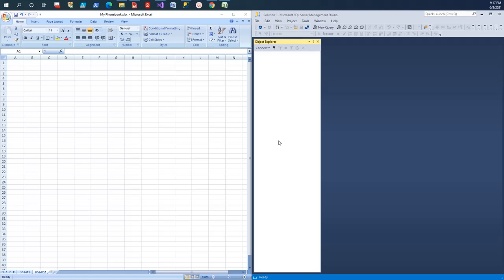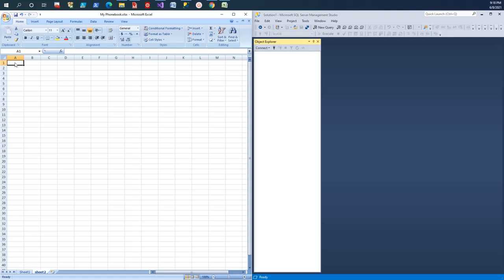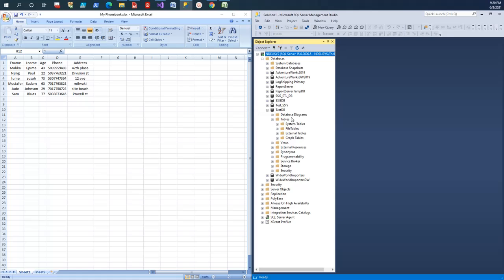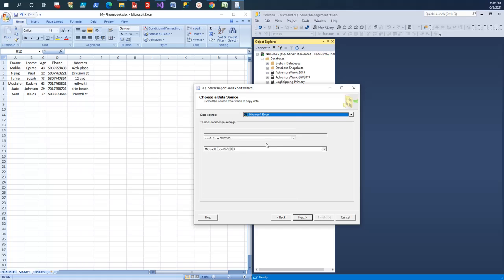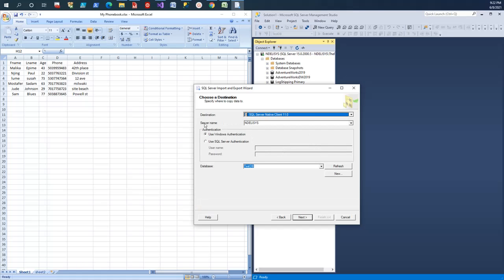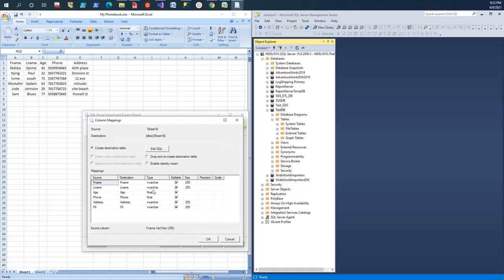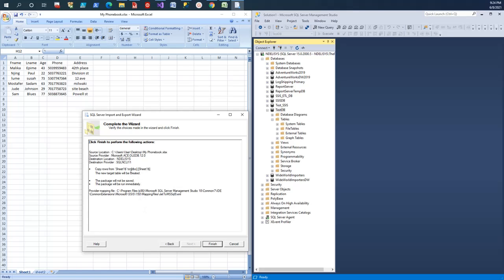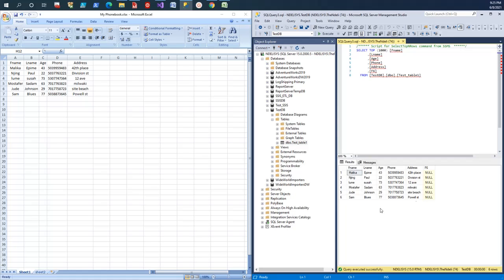Import Excel sheet data to SQL Server Database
on this video, we saw how to import an EXCEL sheet data to SQL Server Database. hope you like it.